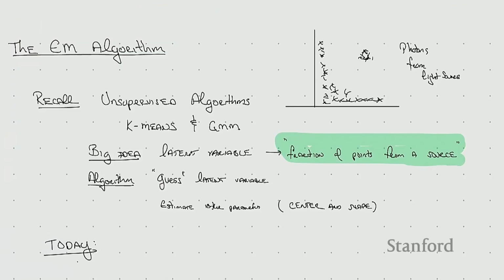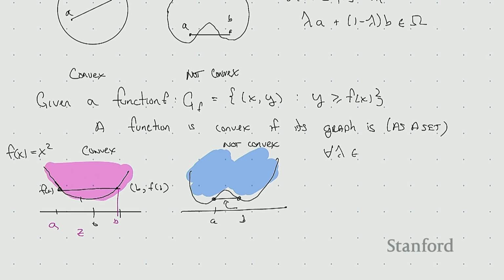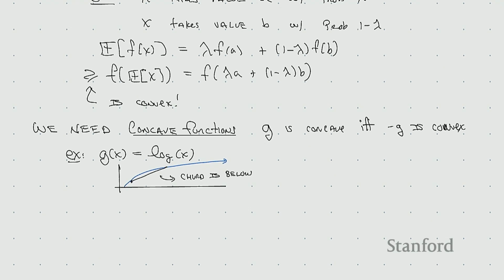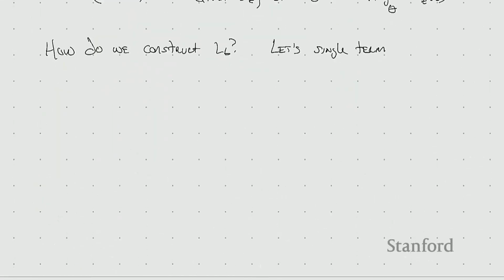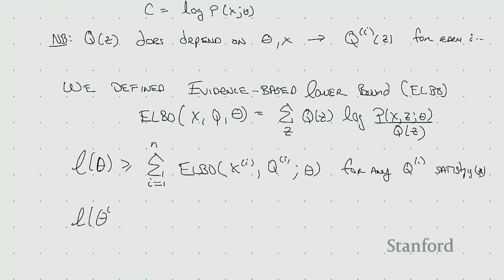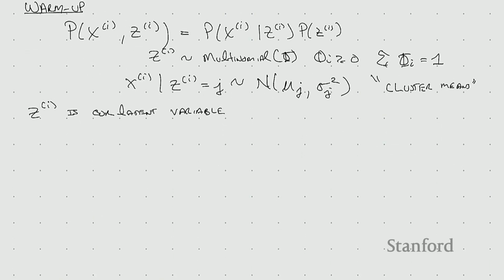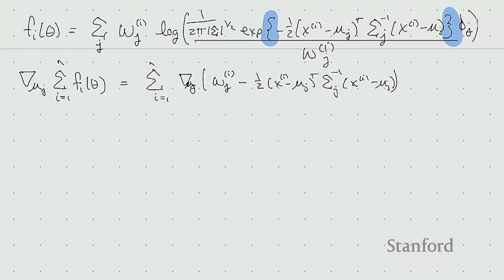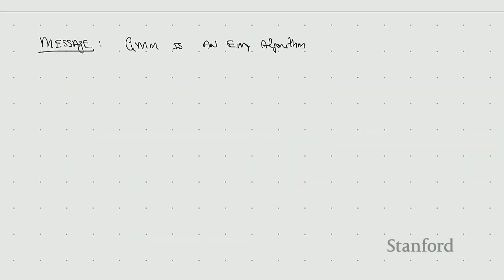Stanford CS229 Machine Learning I GMM (EM) I 2022 I Lecture 13